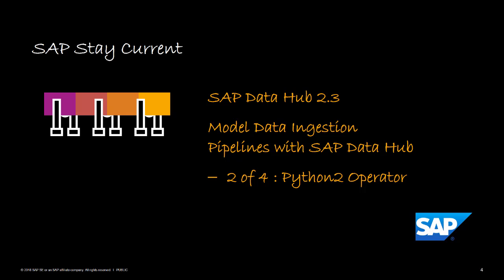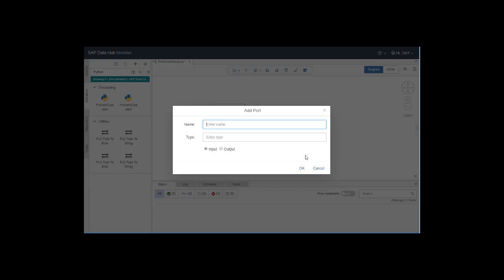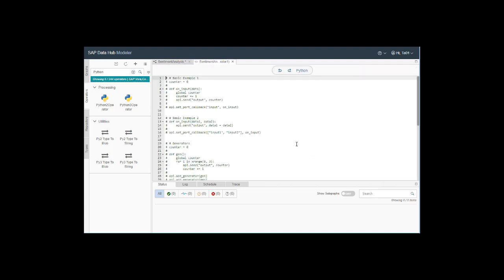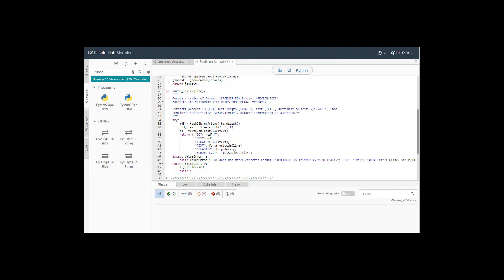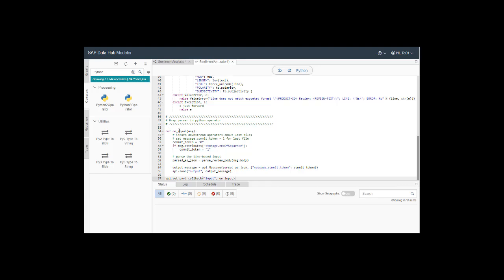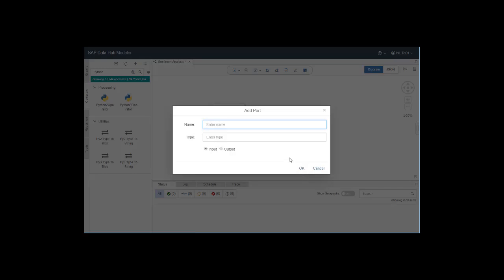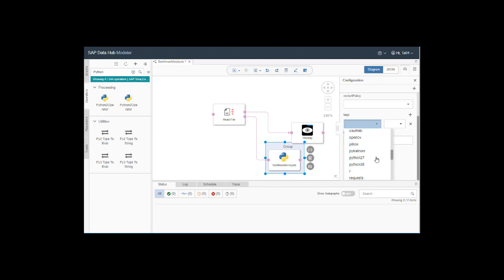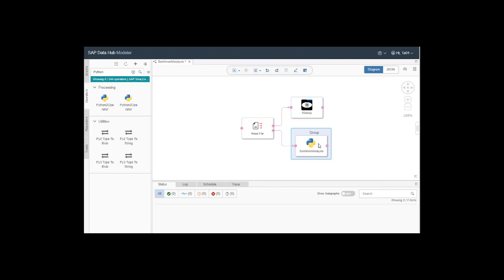SAP Data Hub 2.x Modeling Pipeline Demo - 2/4: Python2 Operator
Part 2 of 4 parts video which demostrate how model driven pipelines are developed in SAP Data Hub 2.x